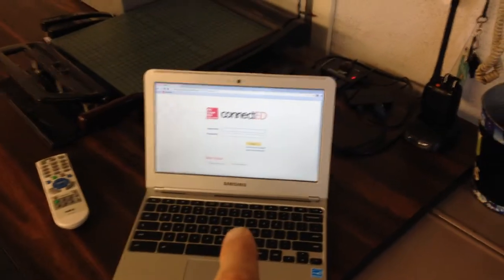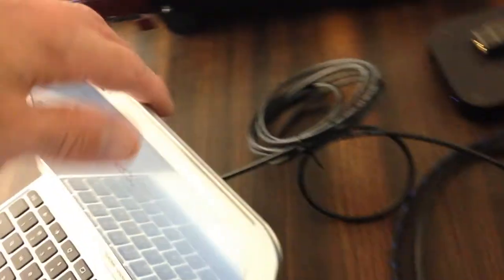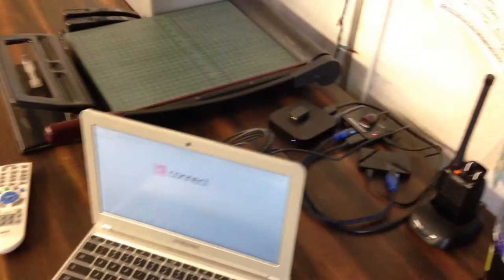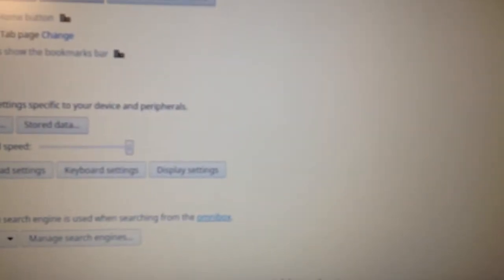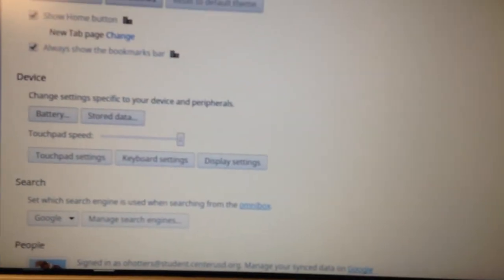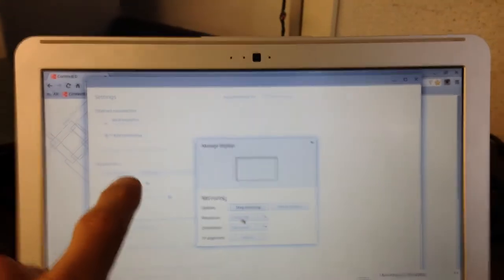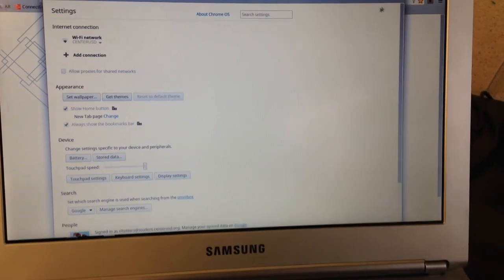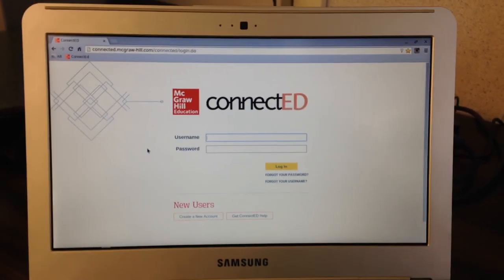Mirroring a Chromebook to your Projector